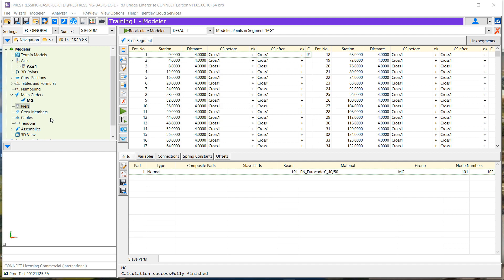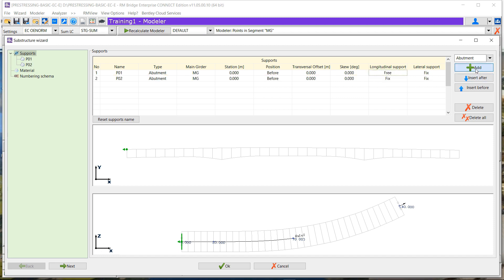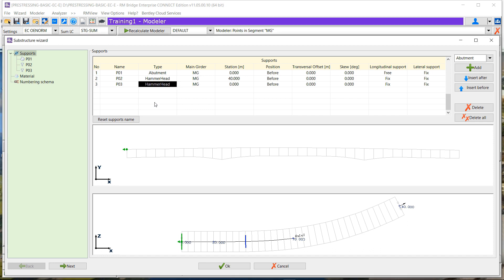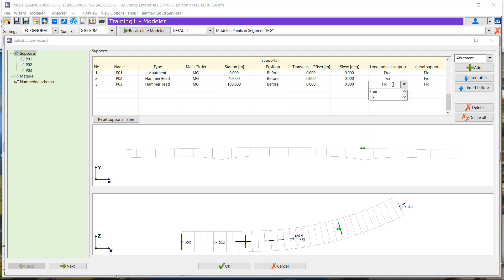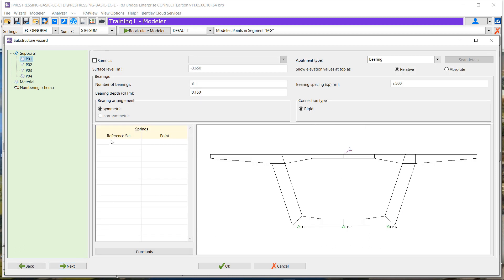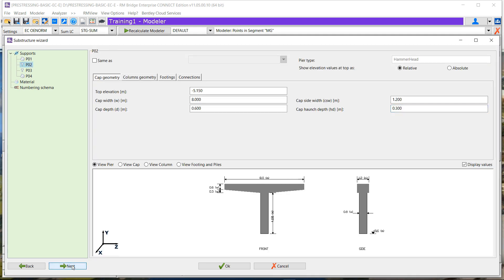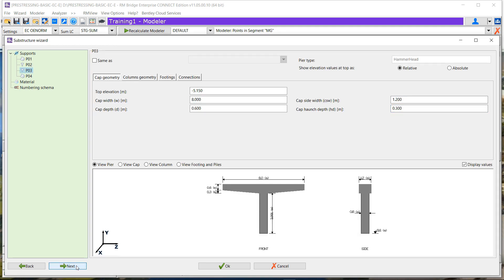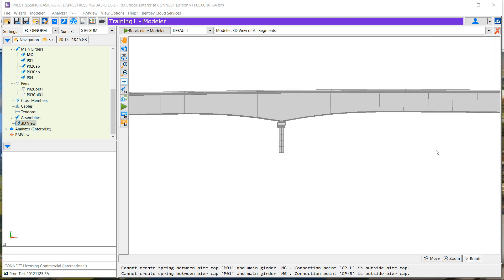Substructure wizard in RM Bridge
Watch this quick demo and learn more about substructure wizard in RM Bridge.
to learn more about OpenBridge Technology.